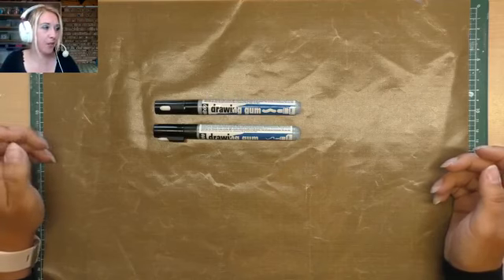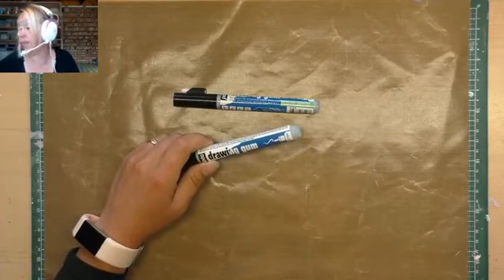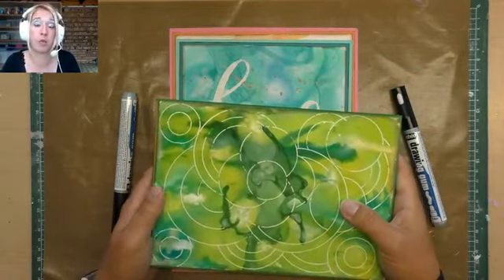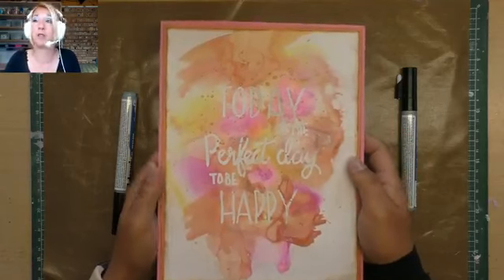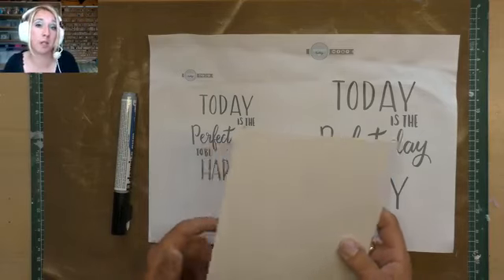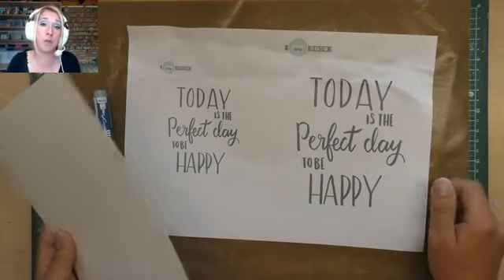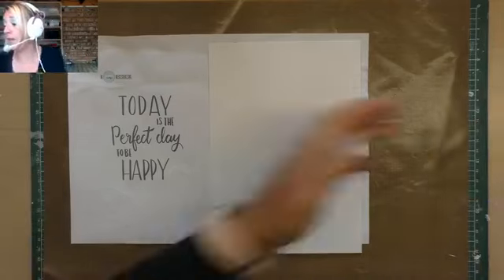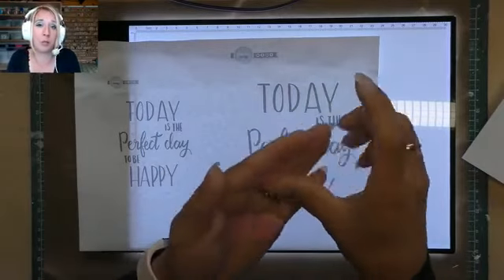Drawing gum Pebeo LIVE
Een live uitzending waar ik de drawing gum  en de colorex van Pebeo laat zien!
Veel kijkplezier